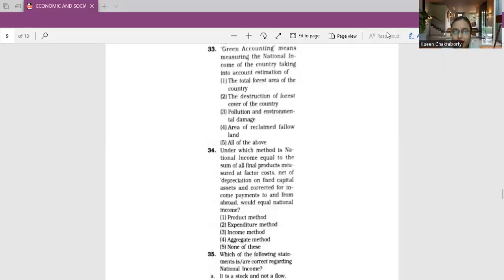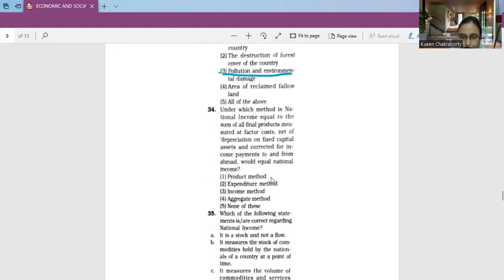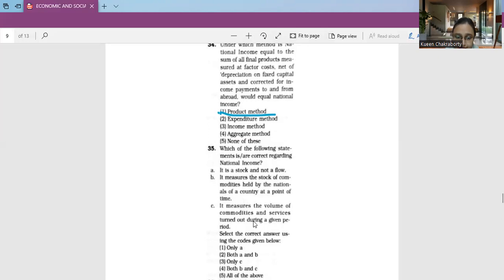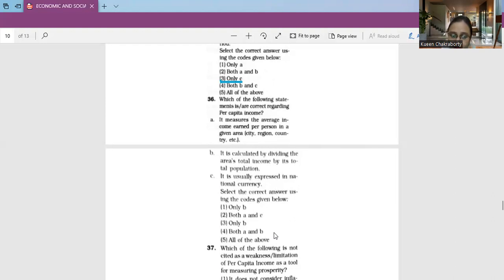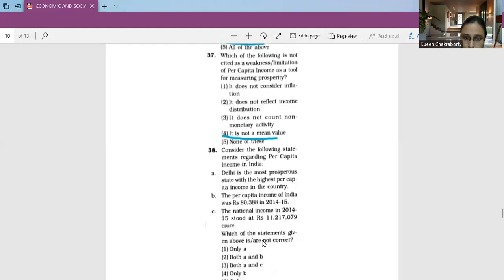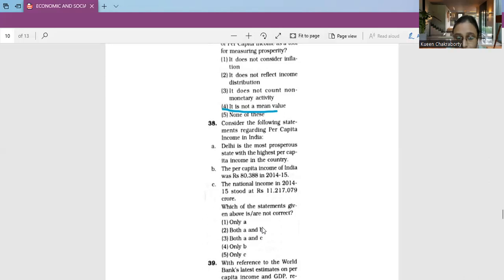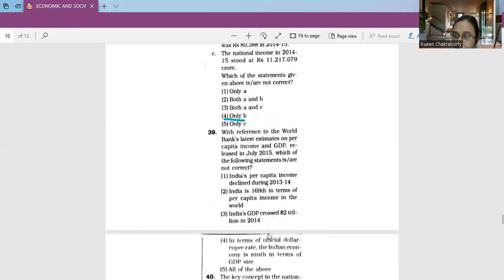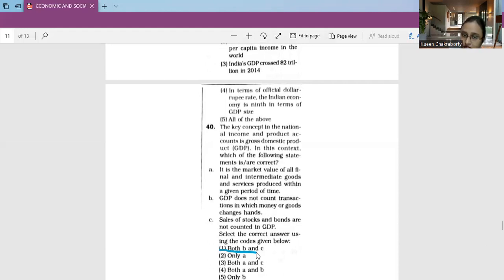Prepare for RBI Grade B Phase 2 || Economic & Social Issues || Q 33 - Q 40 Solution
Tips For Economic And Social Issues In The RBI Grade B Officer Exam

Majority of the questions will be based societal norms, economics and general reforms. The basics of economics is required to understand every concept in the subject. A few questions will be asked on environmental issues also. The economic reforms in the industrial and labour policy, monetary and fiscal policy, privatization and role of economic planning are very important. Aspirants should focus more on the concepts after the globalization, which means the opening up of the Indian economy. Make your own notes on the Union Budget, which will also help you during the interview. Never ignore the international economic institutions such as IMF and World Bank. The questions in the general issues section will be based on the topics such as social movements, Indian political system health, education and social sectors. General knowledge is required to tackle these questions. Focus extensively on the general awareness paper while preparing for the phase 1 exam. The best way to tackle this paper is to keep yourself updated and maintain notes for the important information you come across everyday.

📌WHATSAPP AT

FOR

 📚   STUDY MATERIALS